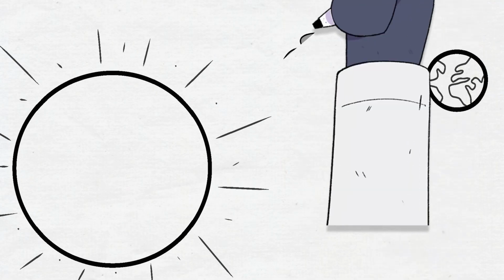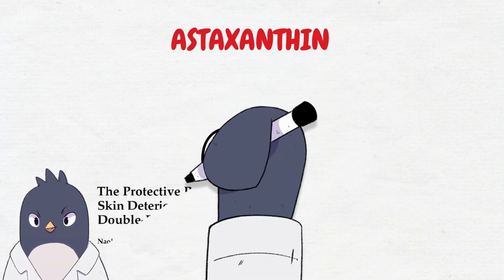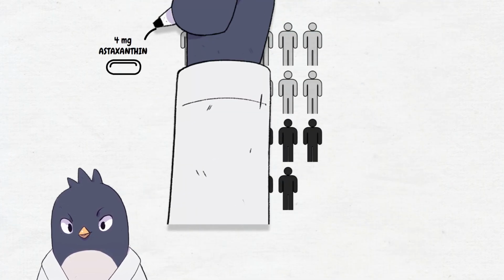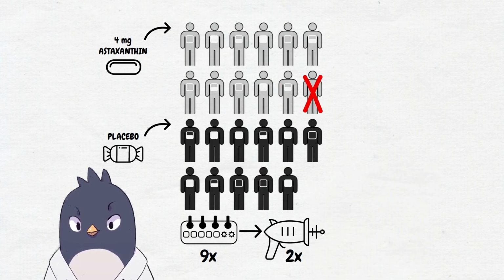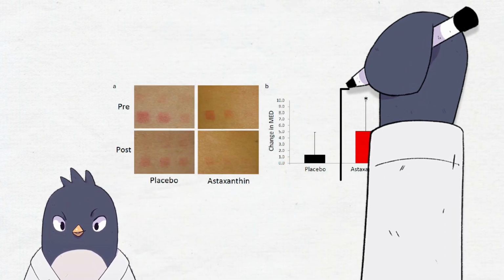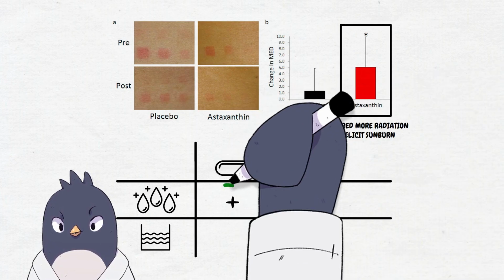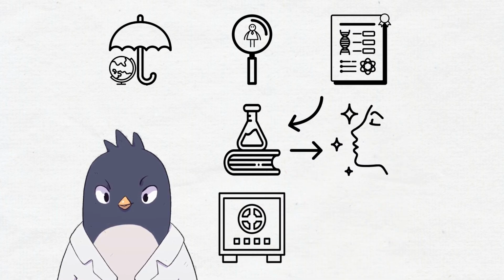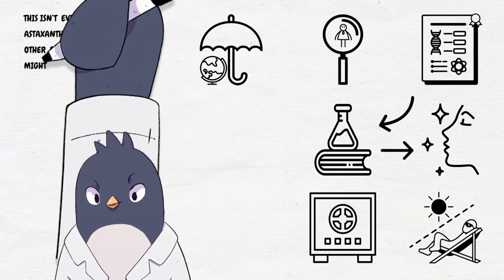Can Astaxanthin Protect Your Skin from the Sun's UV Rays?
Astaxanthin is a pigment that makes shrimp, krill, lobsters, and crabs red. It is a powerful antioxidant and when taken as a supplement it might act as a sort of internal sunblock and prevent skin damage from UV radiation. Ito et al studied this possibility in this randomized double-blind placebo-controlled trial.

Want to try this supplement? We try to find 3rd party lab verified products so what you get should match what’s on the label, and we secondarily try to find a good cost per dose. Here is one of the best available products we could find:

The Protective Role of Astaxanthin for UV-Induced Skin Deterioration in Healthy People - A Randomized, Double-Blind, Placebo-Controlled Trial
Naoki Ito, Shinobu Seki, Fumitaka Ueda